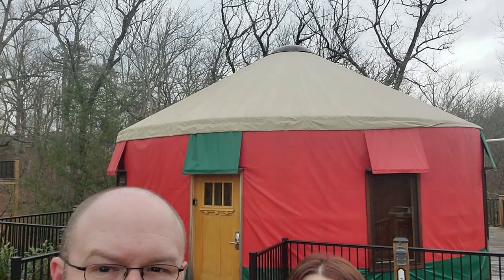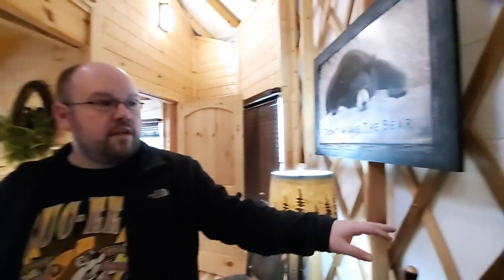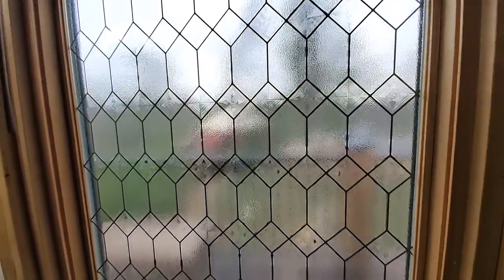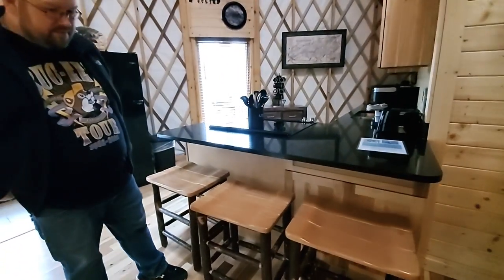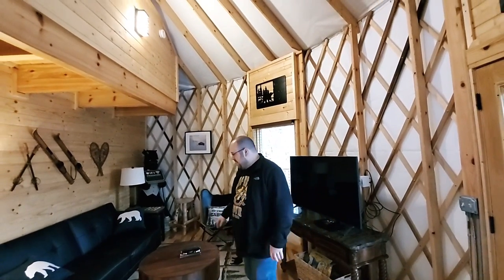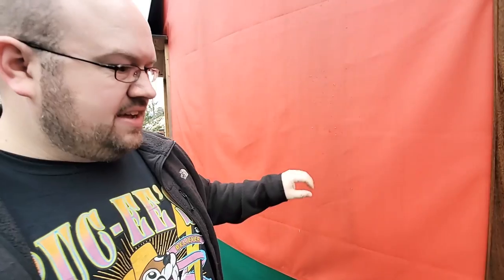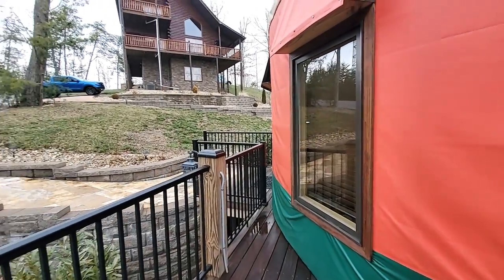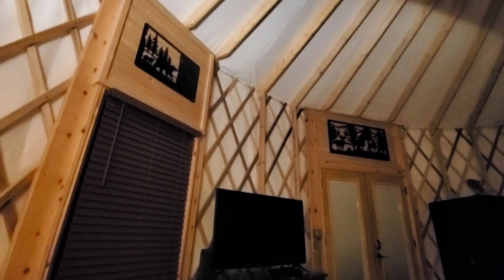We stayed in a Yurt in Pigeon Forge, Tennessee | Located just 3 miles from Dollywood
We stayed in a Yurt in the heart of Pigeon Forge, Tennessee. This Yurt is located only 3 minutes from Dollywood and was such an awesome stay. From the location, to the privacy, to being super clean, everything was awesome!!

Correspondence:
Nerds On The Go
923 Oldham Drive #1962